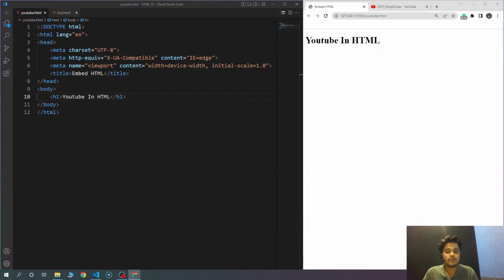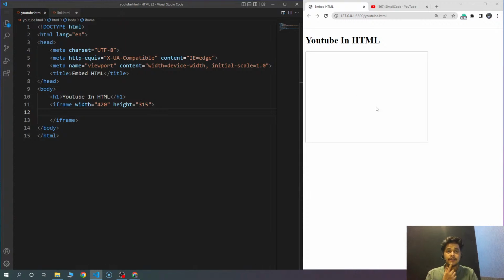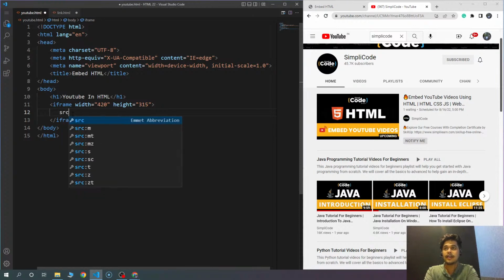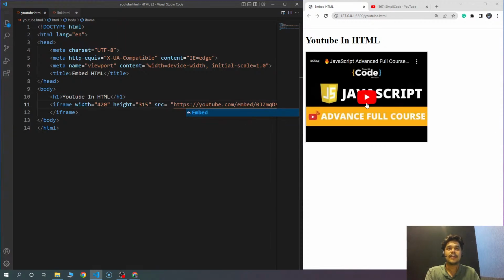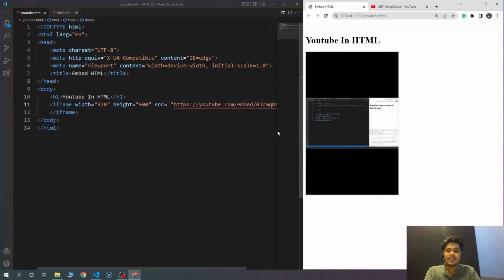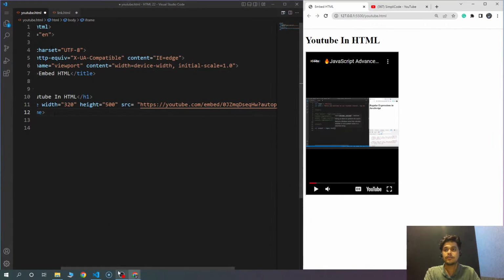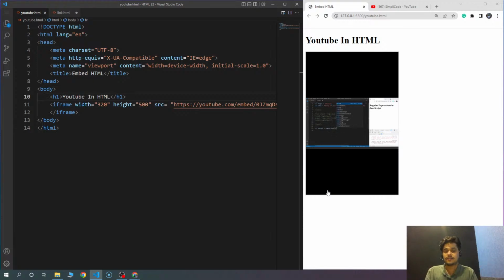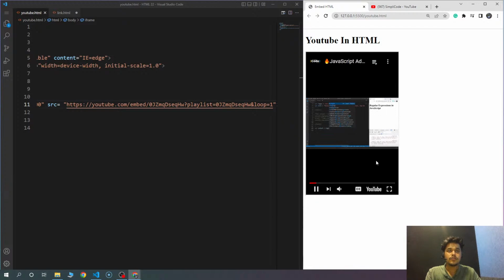🔥Embed YouTube Videos Using HTML | HTML CSS JS | Web Development With HTML 2022 | SimpliCode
This video on HTML App Development by simplicode is dedicated to helping aspiring web developers with the fundamentals of App building using HTML, CSS, and JavaScript. Web programming fundamentals are explained in detail with a theoretical and practical demonstration for a better learning experience.

Skills Covered:
✅ Agile
✅ HTML
✅ CSS
✅ HTTP
✅ Express.js